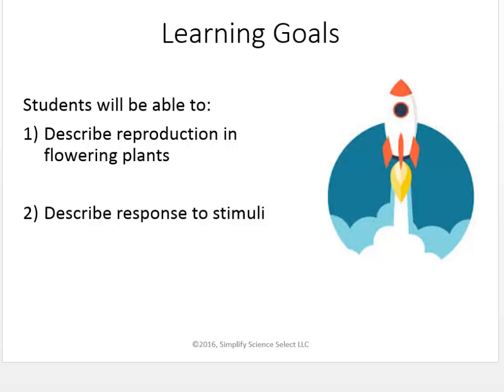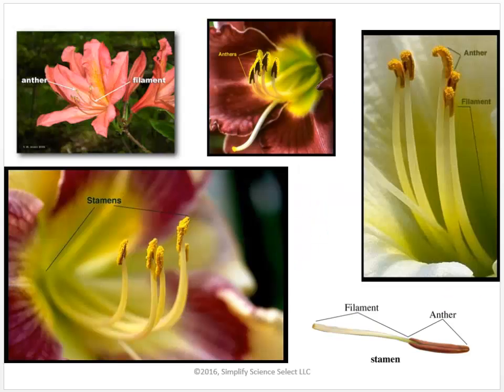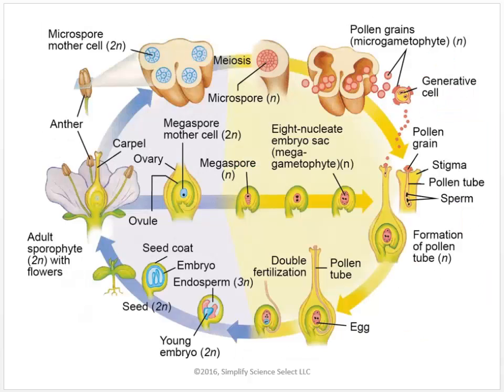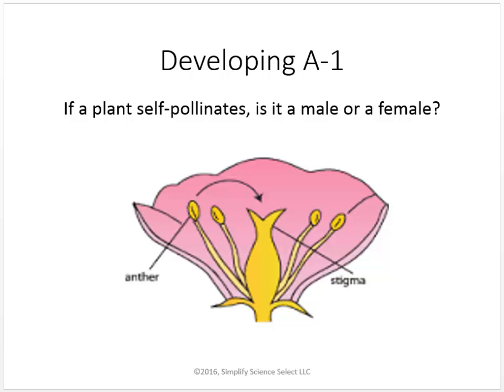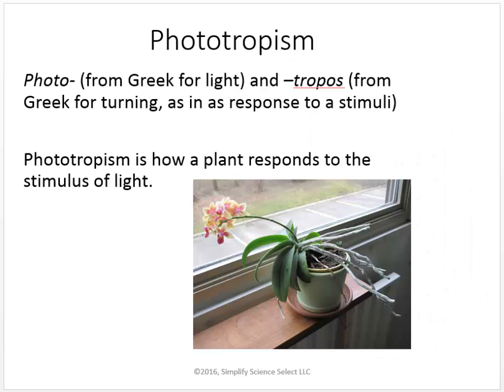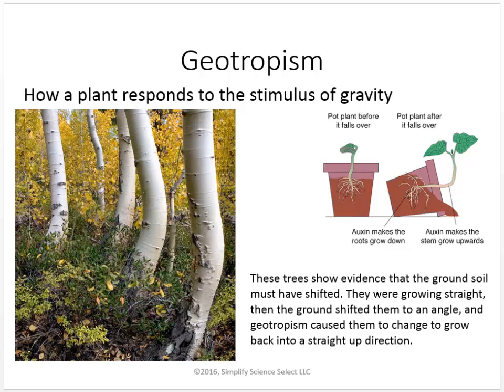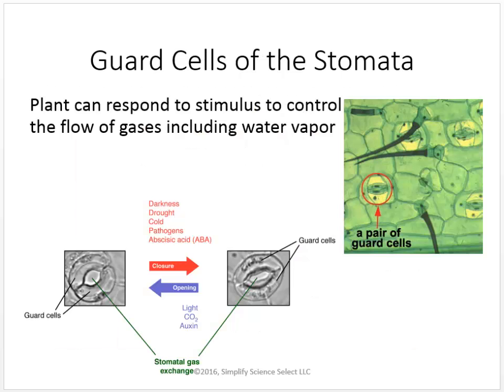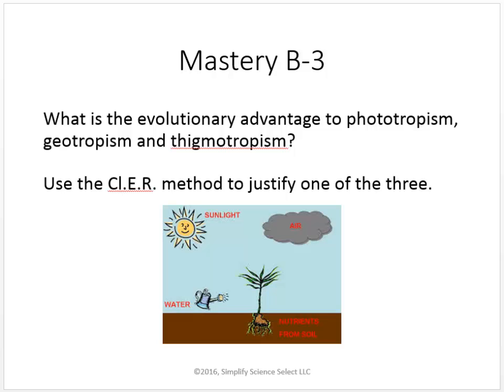10 2 Nip in the Bud